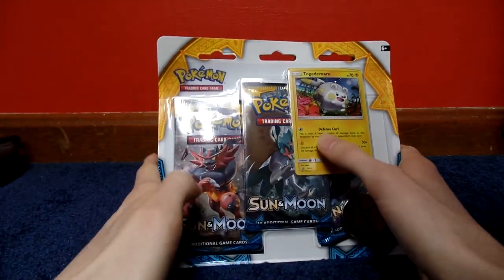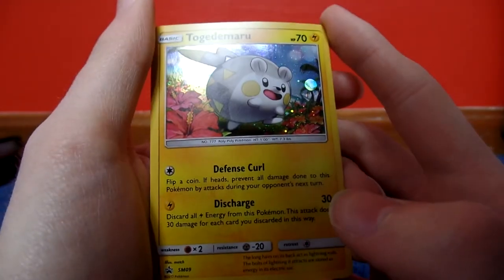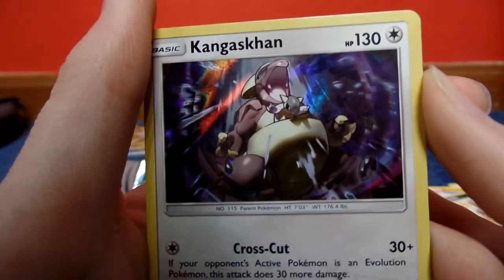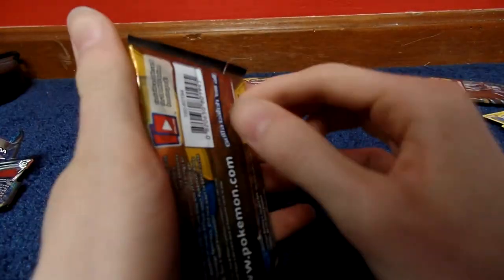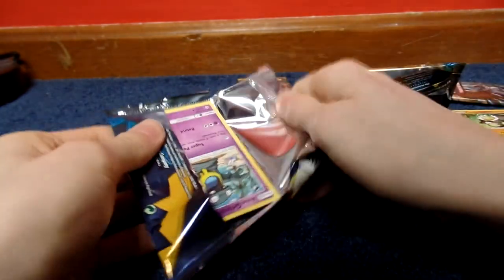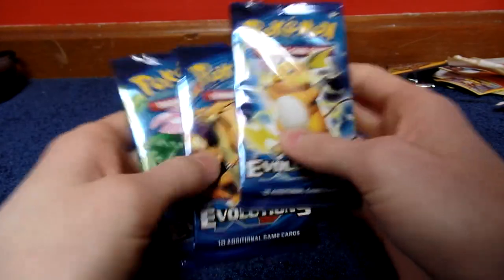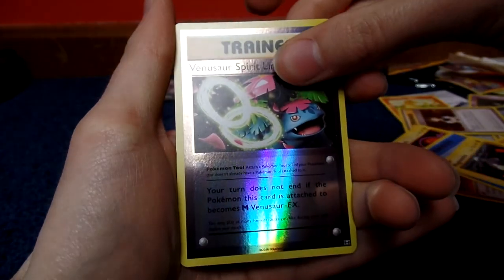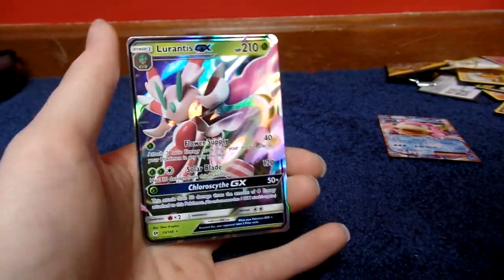Opening SIX Pokemon Sun and Moon Booster Packs + BONUS!! - Pokemon Card Opening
It's been a while, but it's back! The Pokemon Card Unboxing Series! And today we have some revolutionary. The Pokemon Sun and Moon Base Set! What wonders lie within each pack? And what does the "Bonus" in the title mean? Watch to find out. (And for those who are wondering, I had a horribly stuffy nose during this. lol)